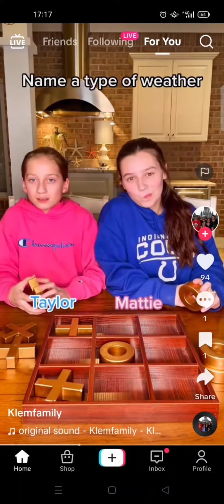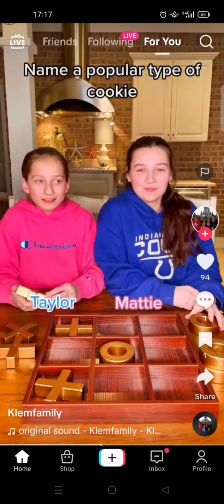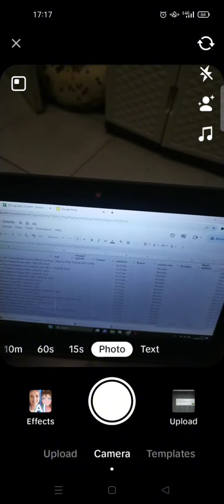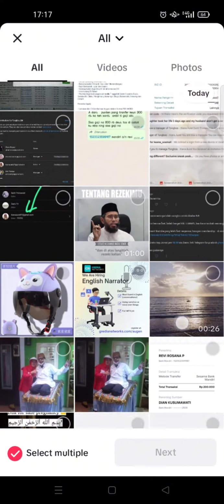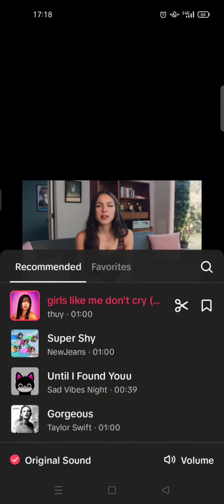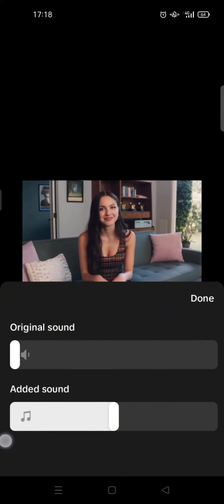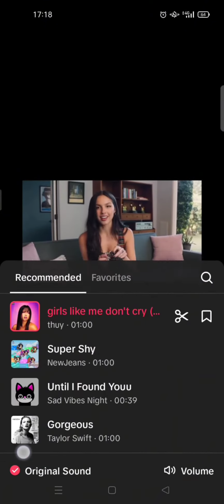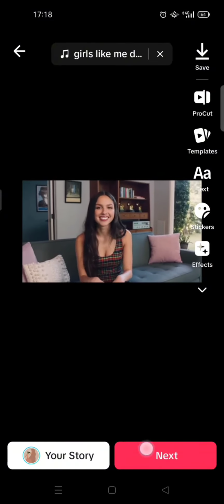How to Remove Background Sound on TikTok? NEW UPDATE 2023 | Removing Original Sound on TIkTok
Here's how you can remove an original sound from a video on TikTok